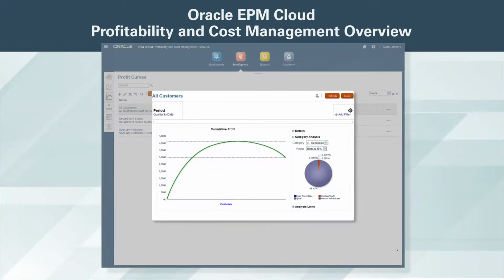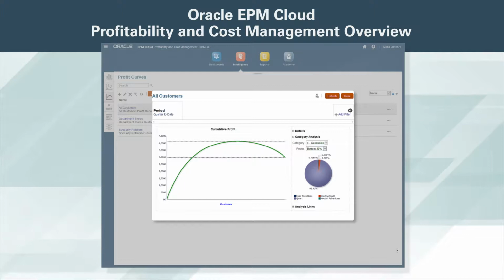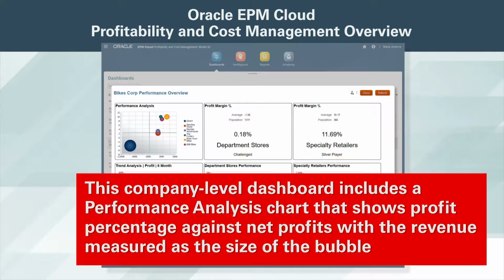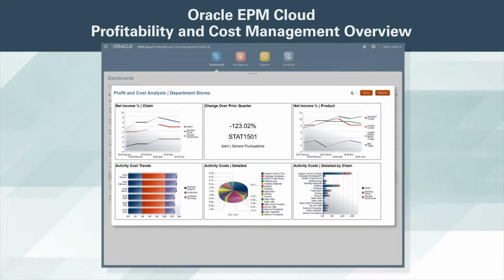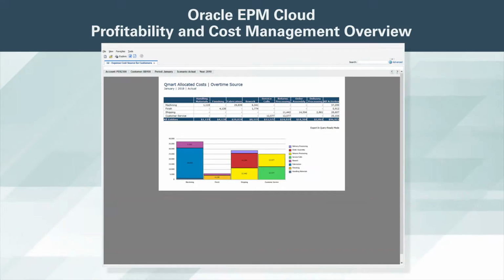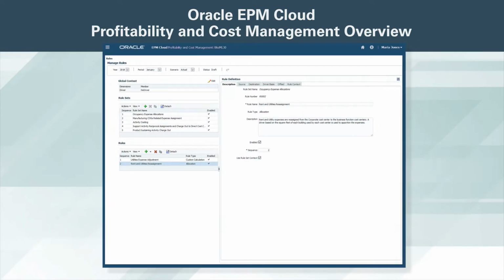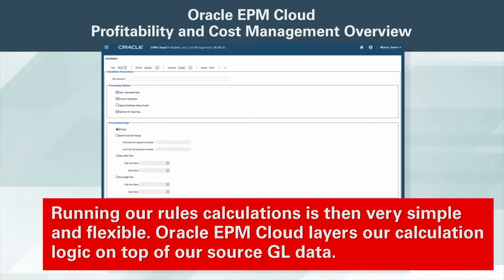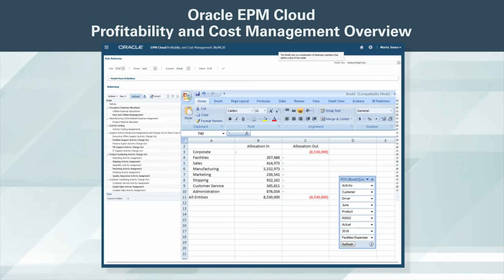Oracle EPM Cloud Profitability and Cost Management Overview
Oracle EPM Cloud Profitability and Cost Management is a business- focused analytical solution, providing a safe and accessible platform with timely relevant analytics, and actionable performance information to LOB leaders across all levels of your organization. Let's see how.